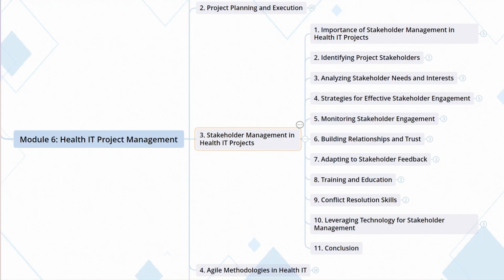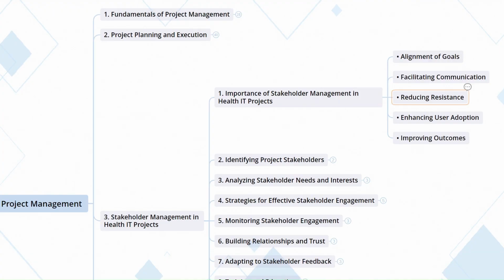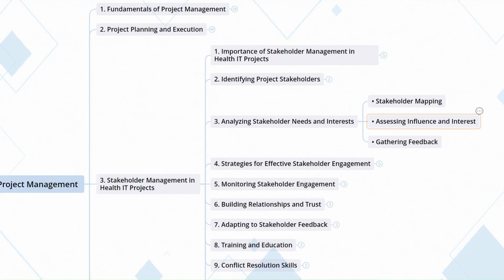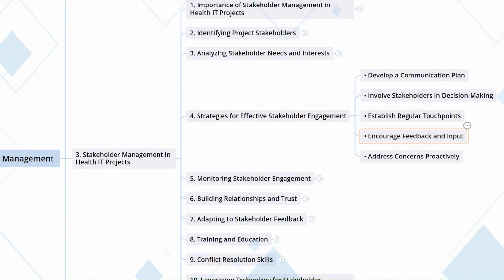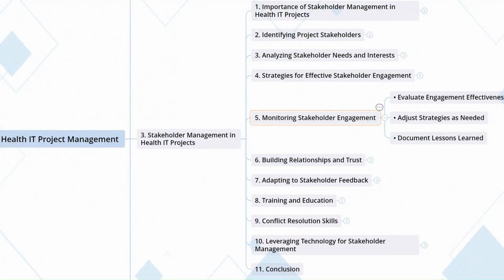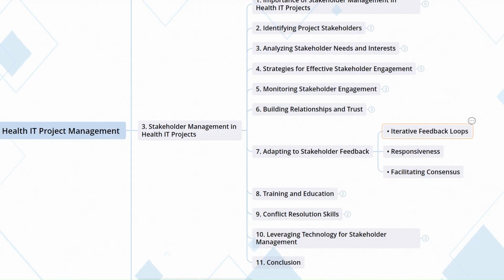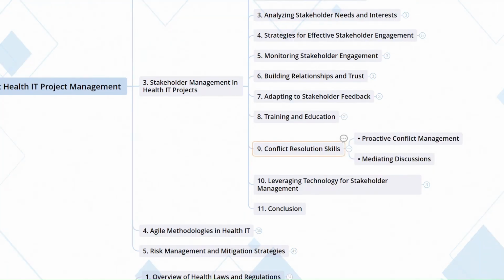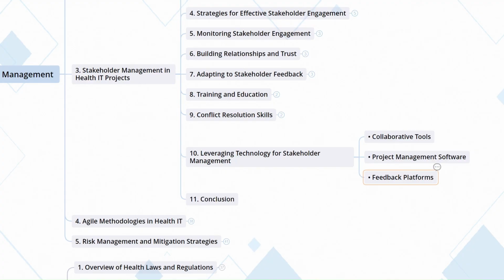6.3 Stakeholder Management In Health IT Projects I Career Development in Health IT and EHR Fields